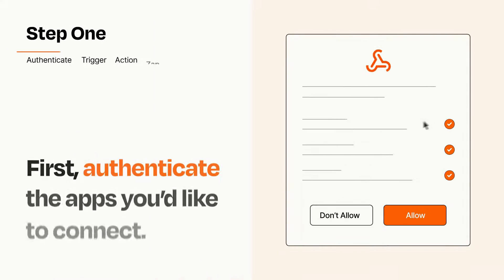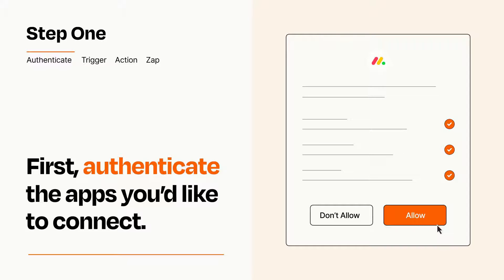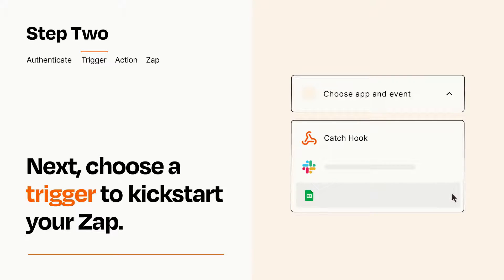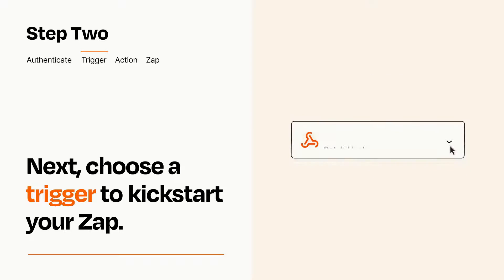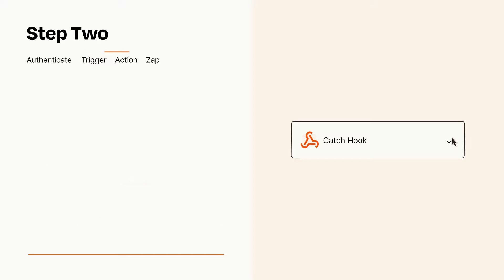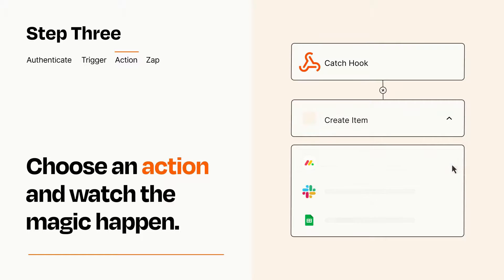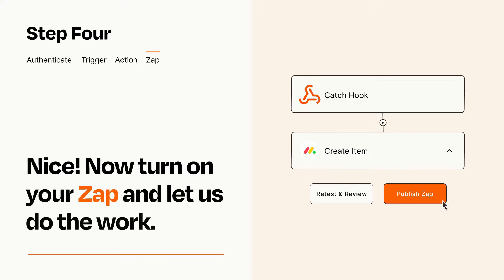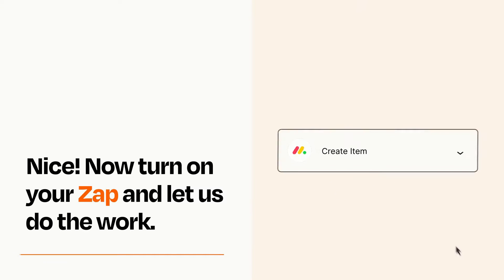How to Connect Webhooks to Monday.com - Easy Integration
So you want to connect Webhooks to Monday.com? You can do it with Zapier!